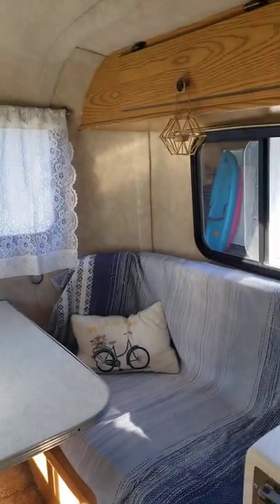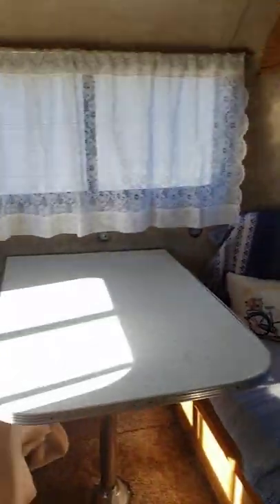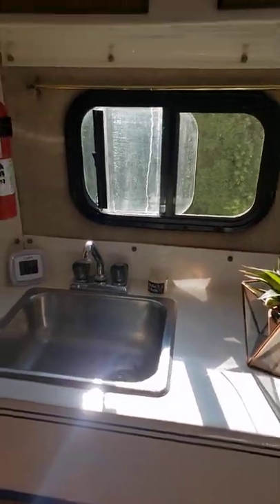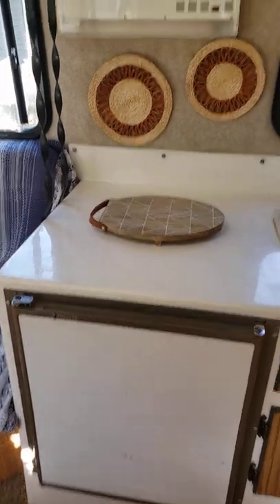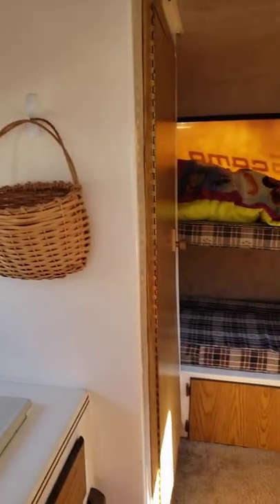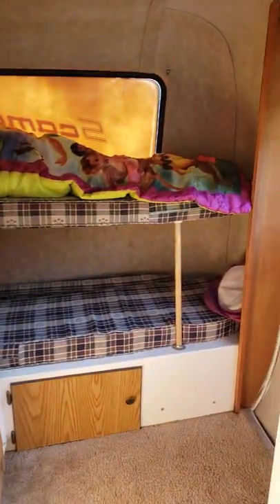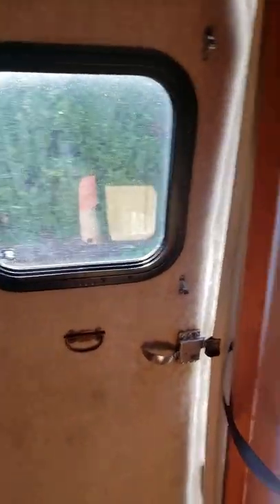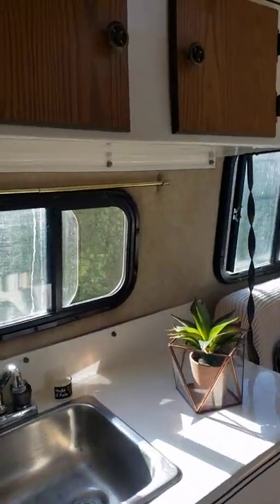Selah the Scamp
A quick video to show the sweet family who sold us their scamp what we are doing and how we will continue to love it. If you're watching, thank you again!